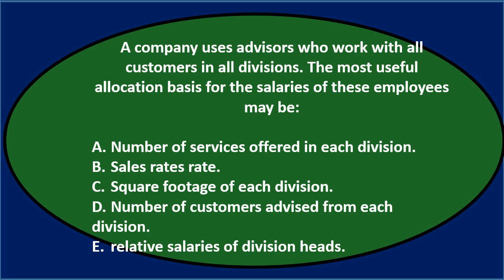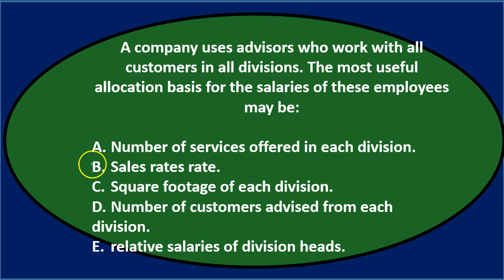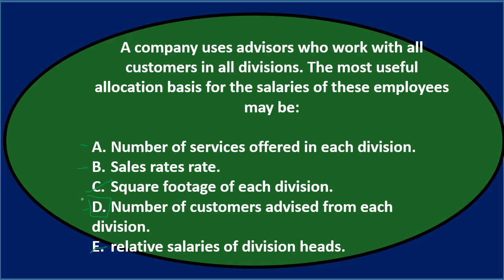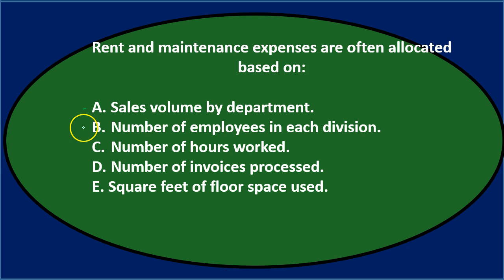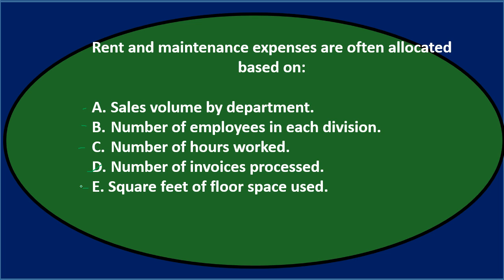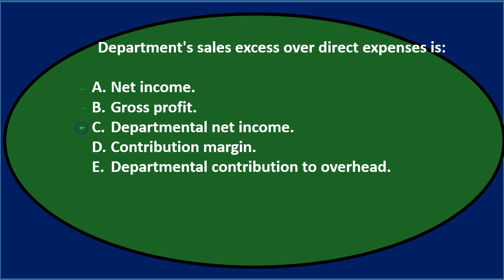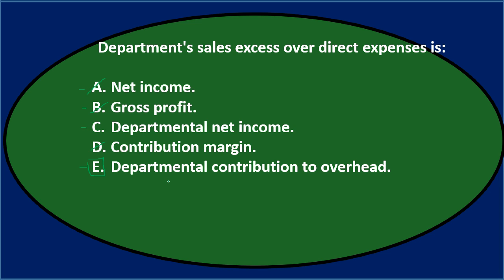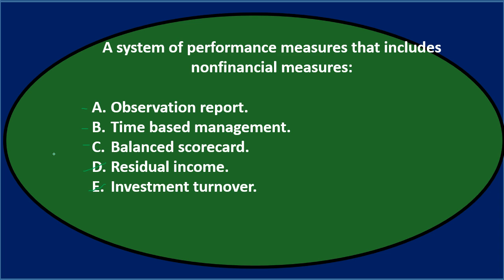Multiple Choice Question 11 - Responsibility Accounting